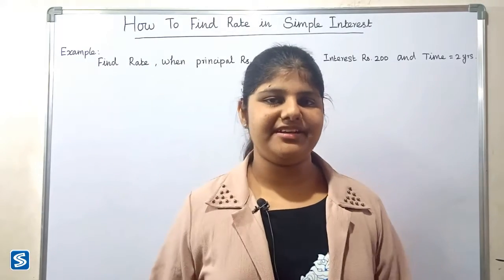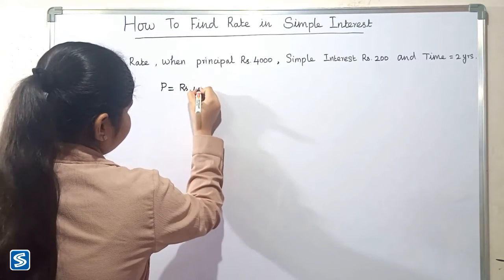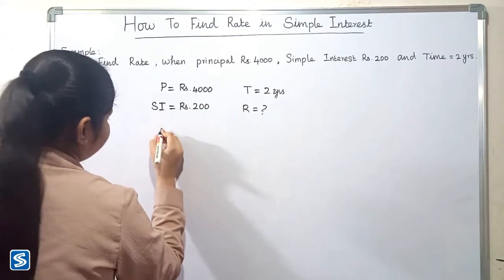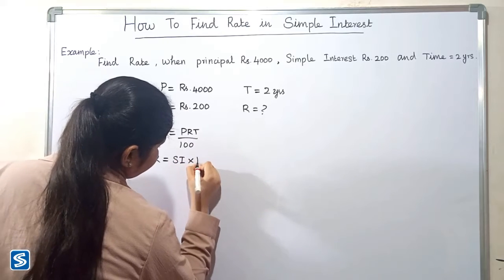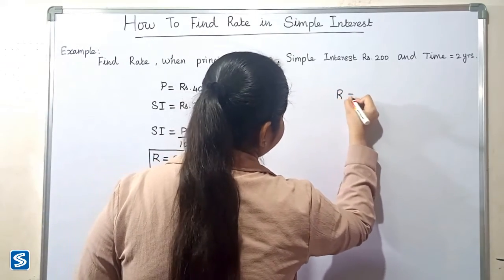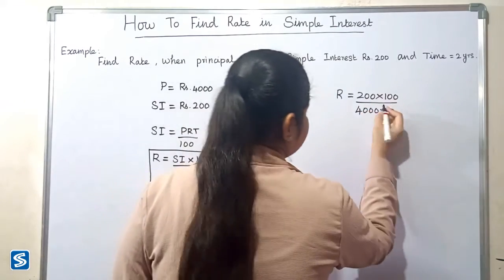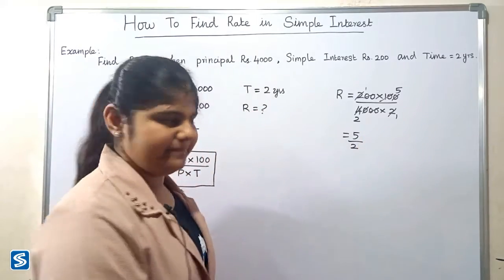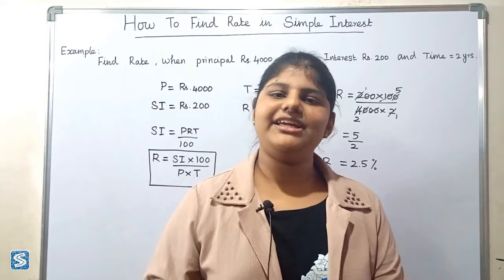How To Find Rate of Interest in Simple Interest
This video shows how to find Rate of interest in simple interest.